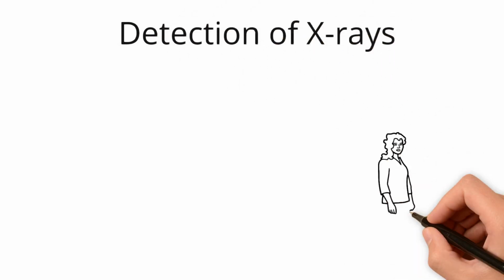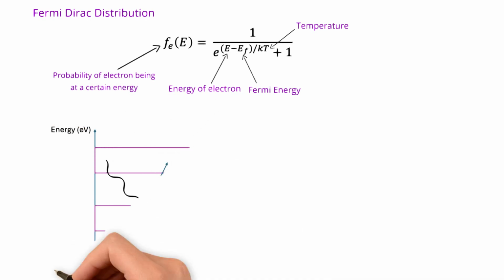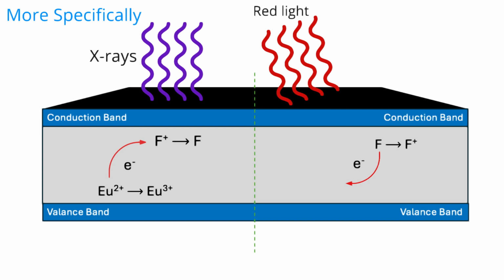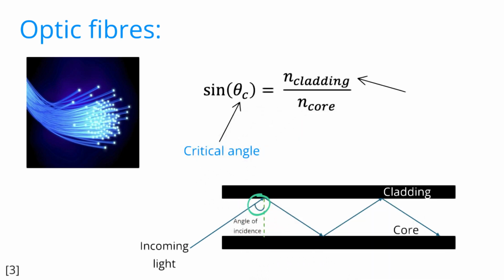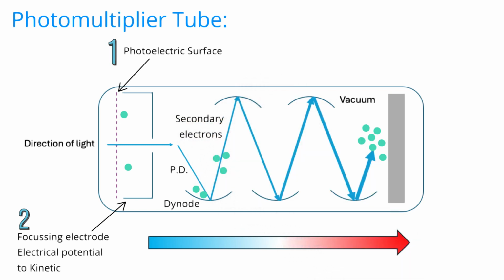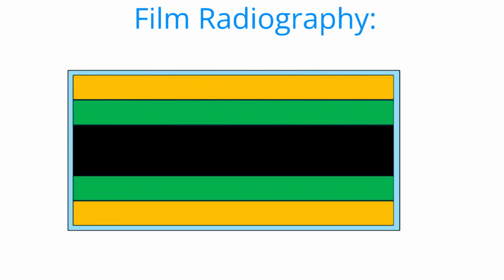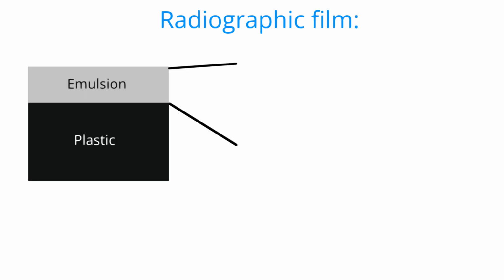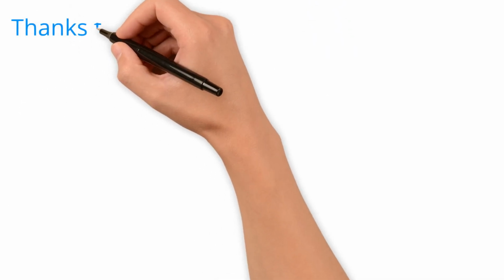4) X-Rays - Detection and Image Production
Now let's discuss how X-rays are detected and a final image is produced.

Images used:

[1] (2024) 5 Fermi-Dirac distribution function at different temperatures: T3 ... Available (Accessed: 09 February 2024).

[2] Screen film radiography | X-ray physics | radiology physics course #30 (2023) YouTube. (Accessed: 24 January 2024).

[3] Technologies, E. (2019) Fiber optic and immunity to electromagnetic interference, EMC Technologies - Accredited Product testing. (Accessed: 03 February 2024).

[4] What do chest X-rays show? (2024) e7 Health. (Accessed: 03 February 2024).

[5] Anne Marie Helmenstine, Ph.D. (2018) 10 lead element facts, ThoughtCo. (Accessed: 09 February 2024).

[7] Lead apron X-ray protection lead apron with thyroid collar, radiation protection lead clothing shields, 2-piece set (color : 0.35mmpb, size : 90x60cm) (no date given) Amazon.co.uk: Business, Industry & Science. (Accessed: 03 February 2024).